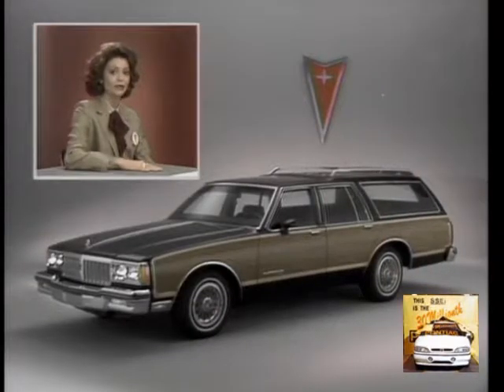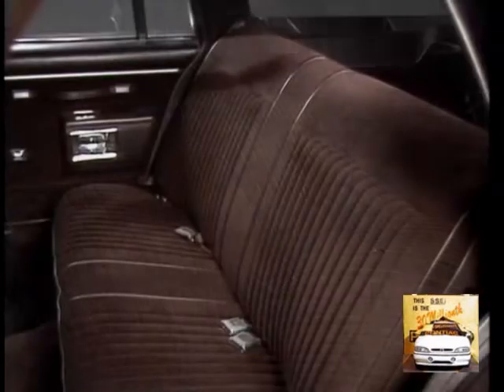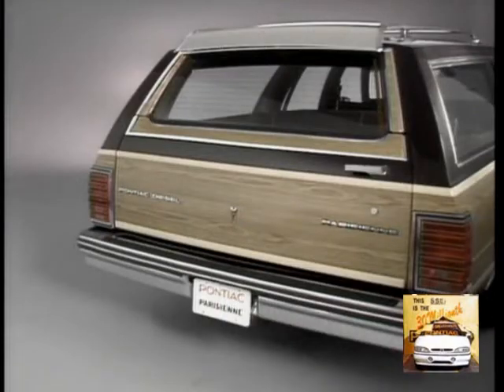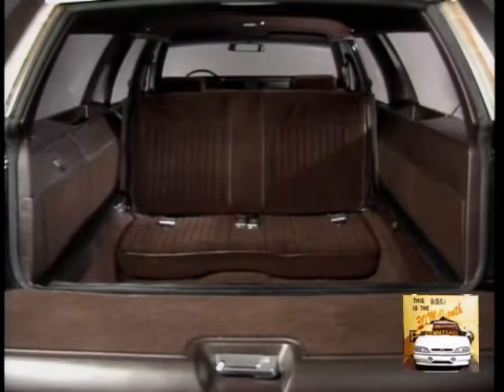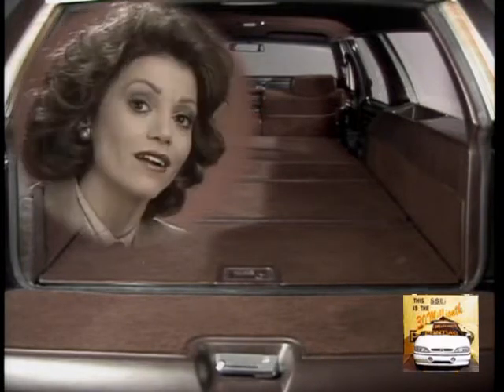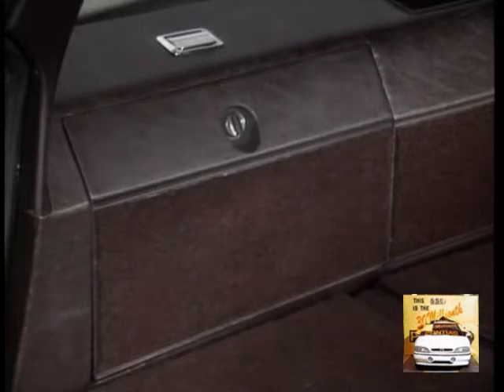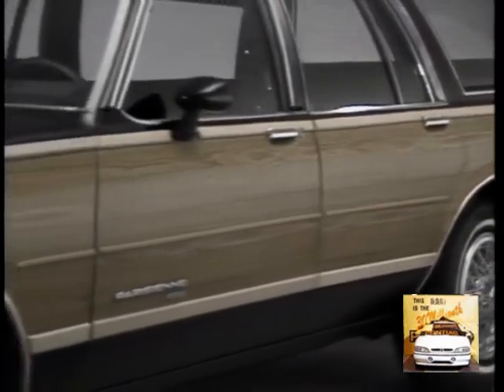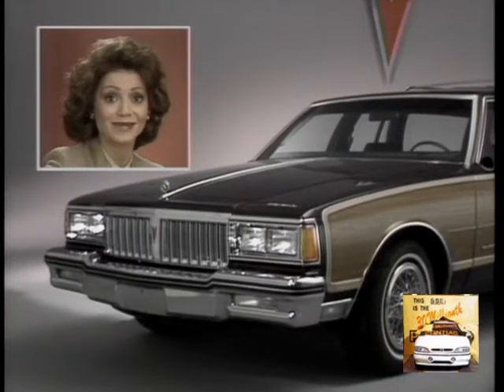1985 Parisienne Wagon promo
1985 Parisienne Wagon promo - If you like your excitement by the pound, then the Parisienne Wagon was the most excitement available from Pontiac in 1985. Pontiac sold over 17,000 such wagons. “It’s easy to see how Pontiac Parisienne delivers such outstanding value in a remarkable full-size wagon.”